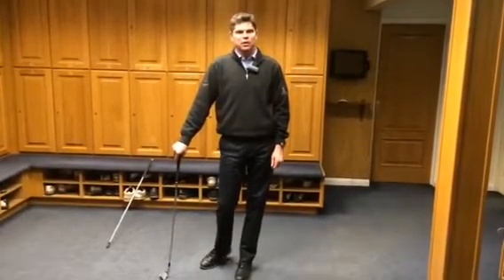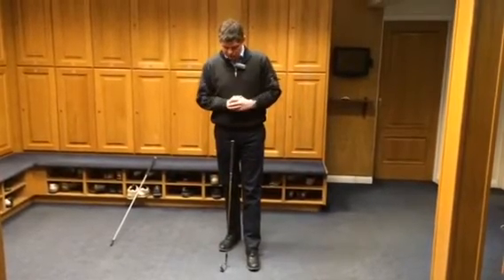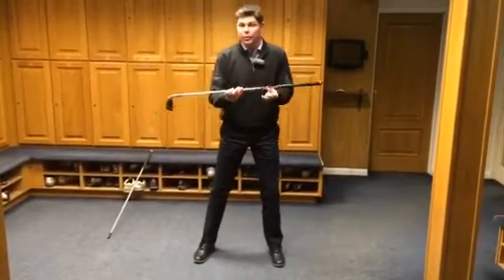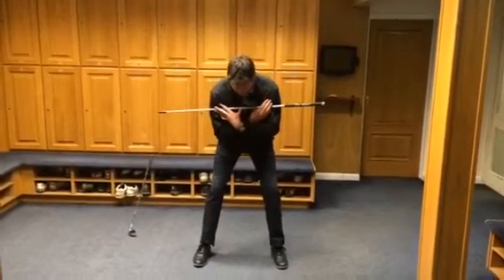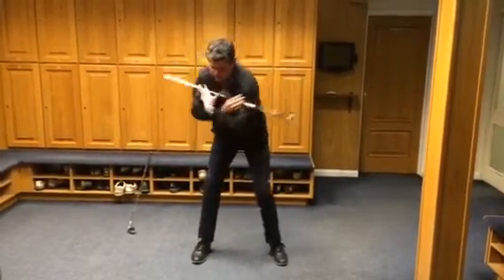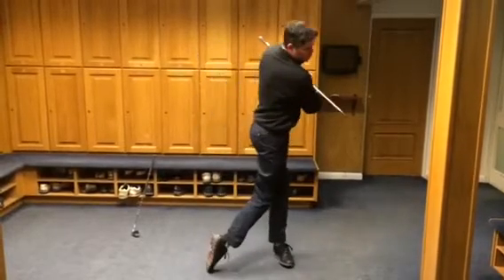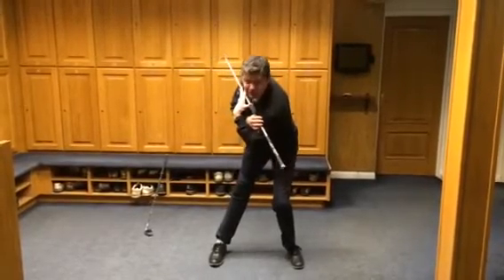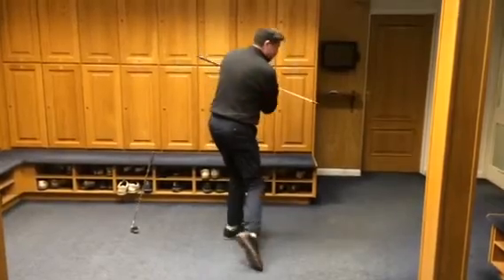Maximise Shoulder turn dril